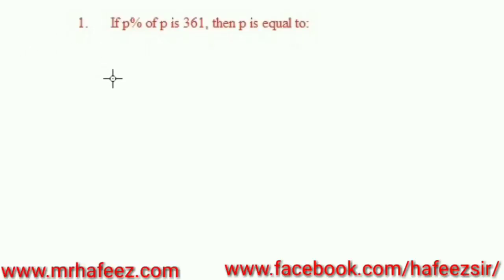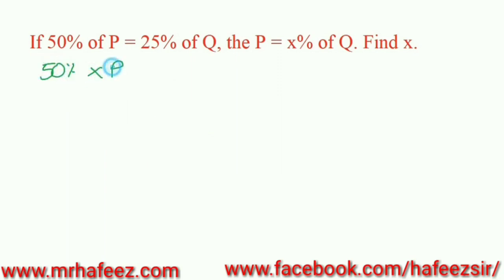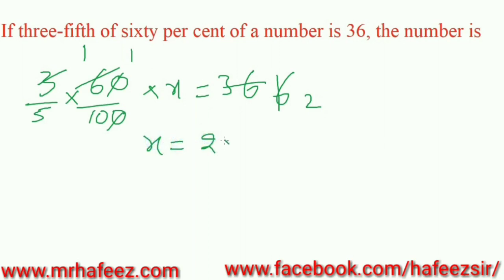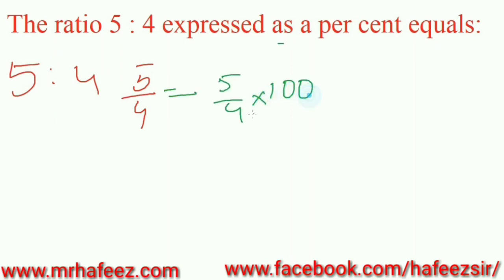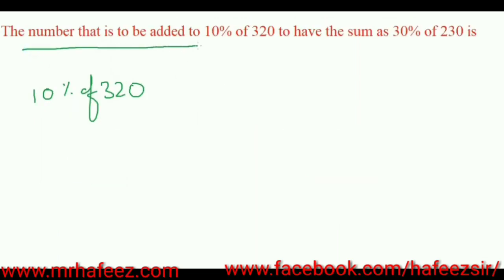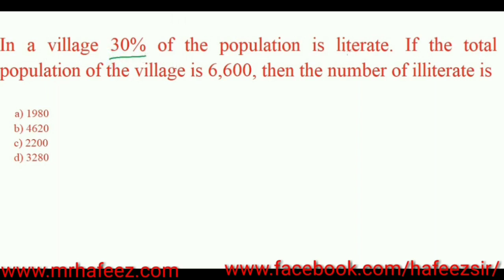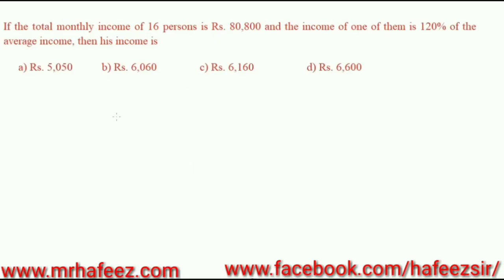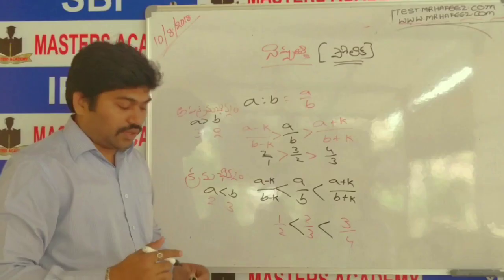Percentages Problems -English PART4 | MrHafeez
☕ Good Morning☕
SHAIK ABDUL HAFEEZ